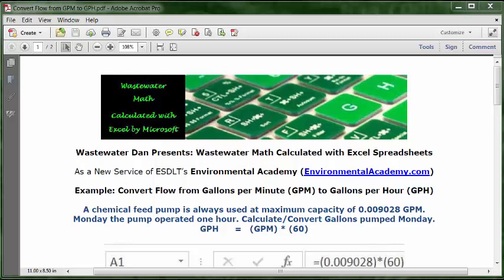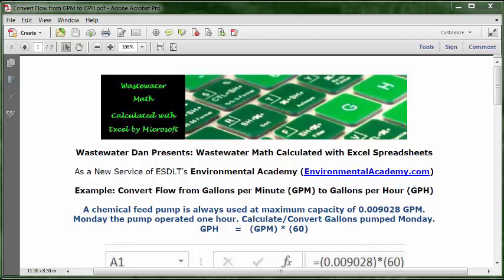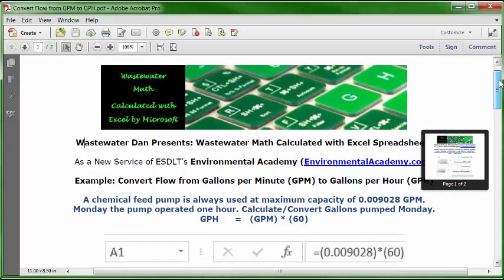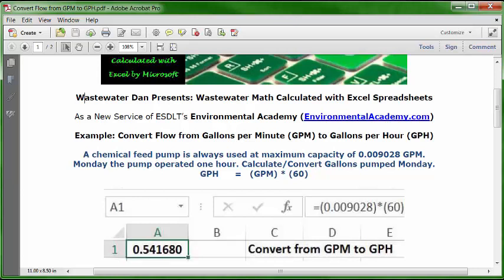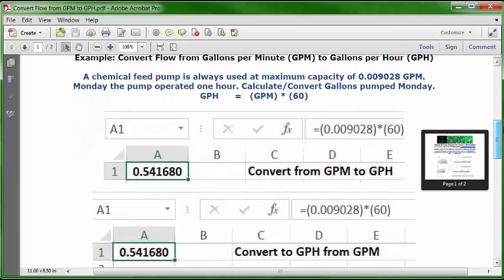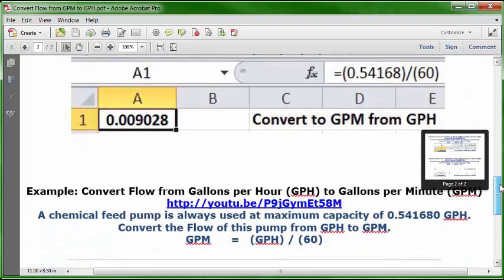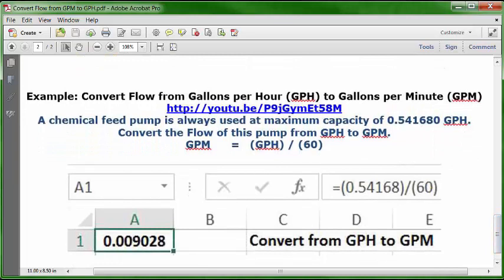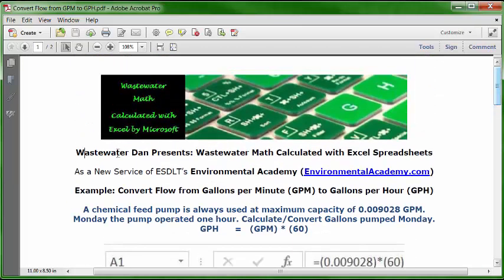Convert Flow from GPM to GPH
WasteWater Math Educational / Tutorial Videos

Process Control-WasteWater Math Solution Videos

I encourage you to participate or interact by commenting or submitting questions

Explains basic formula format, discusses elements; Explain Acronyms GPM as Gallons per Minute and GPH as Gallons per Hour, Explain conversion factor and math operator, Introduce three Bonus Videos converting between GPM & GPH and finally requests subscribing and interacting.